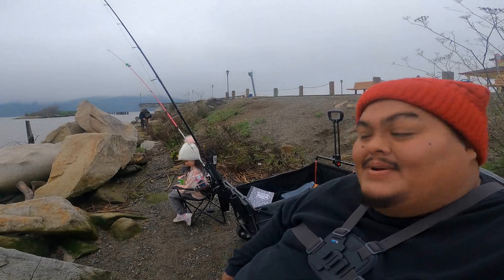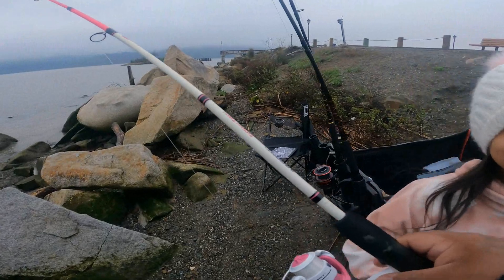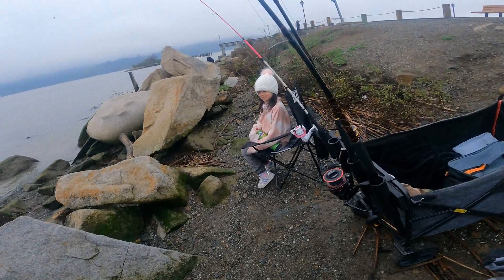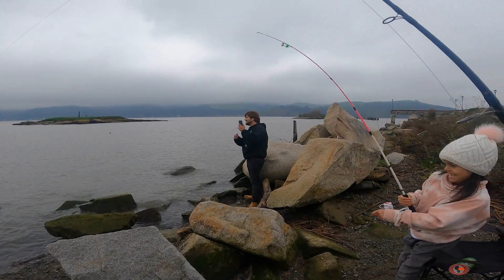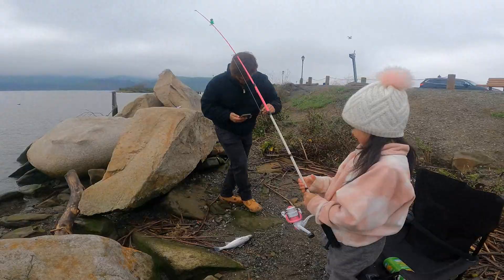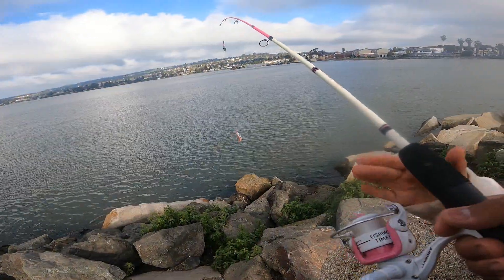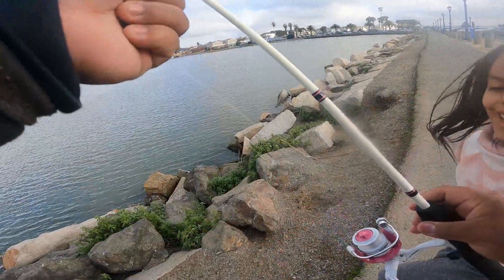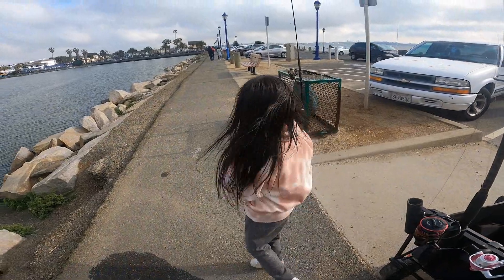Daughter catches Striper on 4lb mono @ Benicia Pier ((Ultra Light Setup))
After seeing me go fishing the day before, my daughter wanted to go fishing and she did not care that it was 36 degrees. She did so well fighting the fish and all while using an ultra-light 5ft rod, on 4lb mono